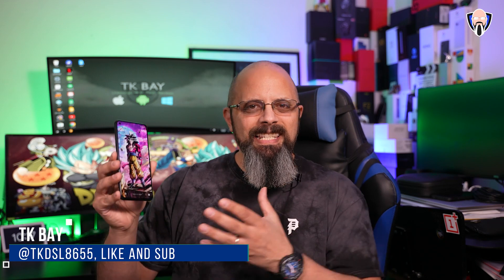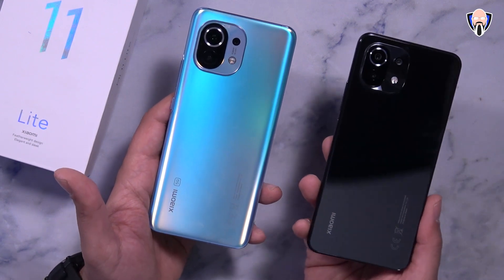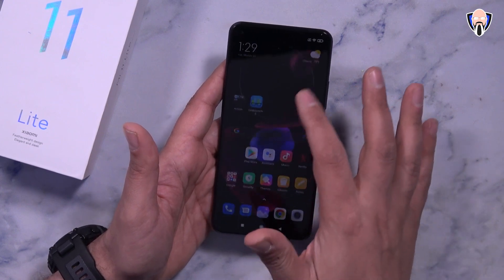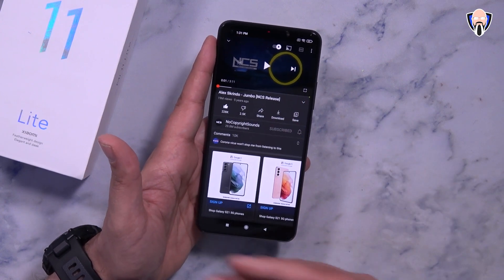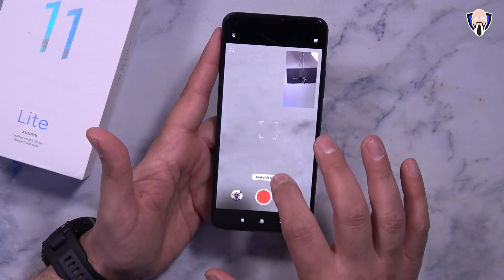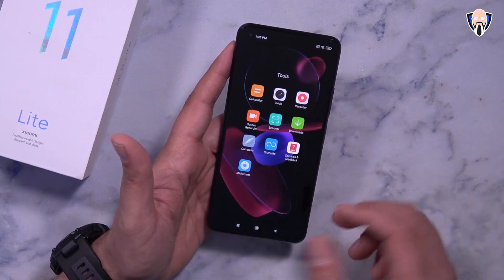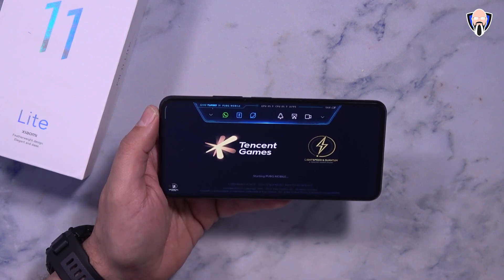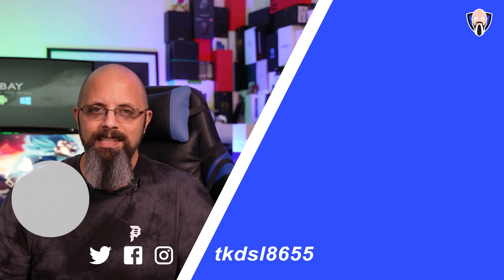Xiaomi Mi 11 Lite 4G / 5G, TK Essentials Hands-On & Initial Impressions(Cameras Test, PUBG Gaming)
In today's video, we are going to unbox the brand new Xiaomi Mi 11 lite 4G, unbox the brand new Xiaomi Mi 11 lite 5G. Yesterday Xiaomi announced a lot of devices including the Brand New Mi 11 Ultra, As well as the Mi 11 light series.  in this video, we are going to do Hands-On and initial impressions,  as well as some camera video tests,  pubg mobile, and Call of Duty Mobile gaming,  as well as a stereo speaker-test.  This device packed with new features at a very affordable price. this video is presented to you by TK Bay,  hope you enjoy it.

Use my referral link to receive 1,000 free Supercharger miles with the purchase and delivery of a new Tesla car, or earn a $100 award after system activation by purchasing or subscribing to solar panels

B&H Dealzone:

Amazon Daily Deals:

Or on Youtube as well android 12 concept

@Xiaomi   @Xiaomi India  xiaomimi11 xiaomimi11lite mi11lite mi11lite4g mi11lite5g mi11litegaming mi11litecamera tipsandtricks  @TK Bay   @PUBG MOBILE   @Call of Duty: Mobile  mi 11 lite india price